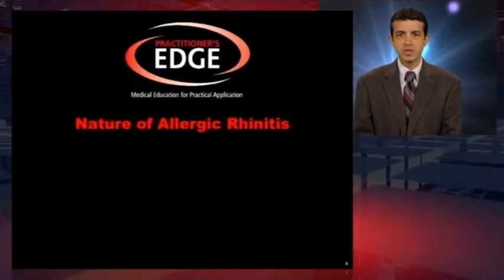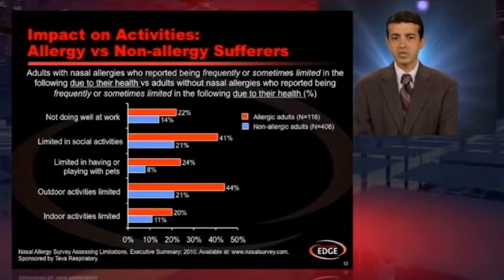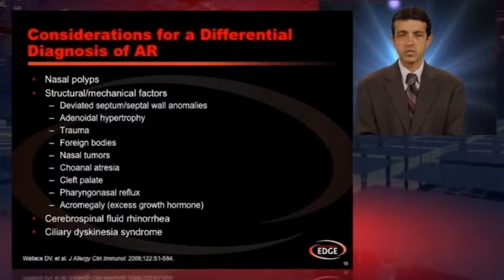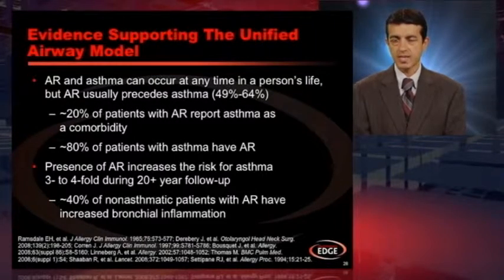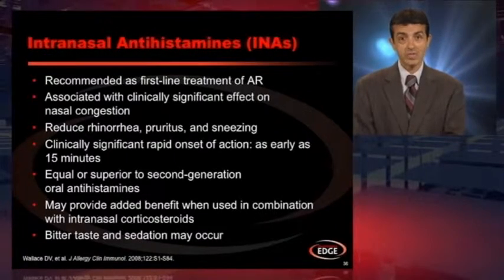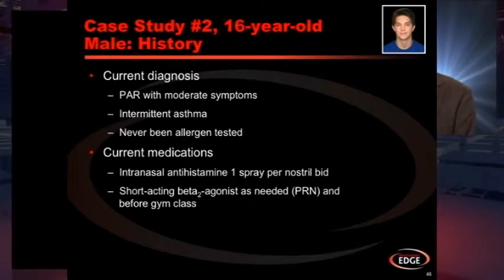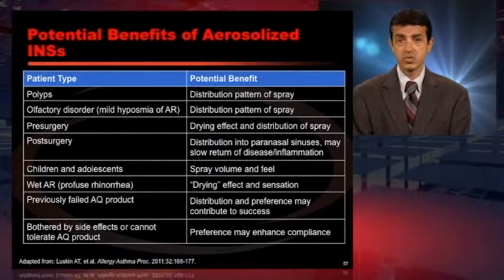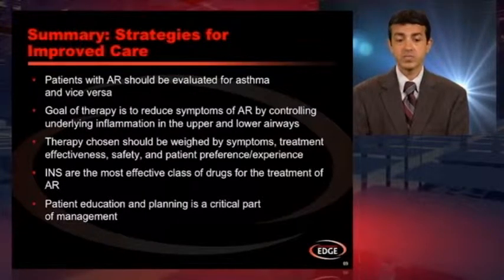Addressing the Burden of Allergic Rhinitis: Advancing Care to Improve Outcomes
A Practitioner's Edge CME Workshops Series
Learning Objectives:
Recognize and differentiate allergic rhinitis (AR) symptoms from other common upper respiratory conditions
Formulate management plans for patients with AR according to available evidence-based clinical guidelines
Describe the characteristics of available therapeutic options for patients with AR
Implement strategies to improve trtherapy
eatment adherence while considering patient preferences for